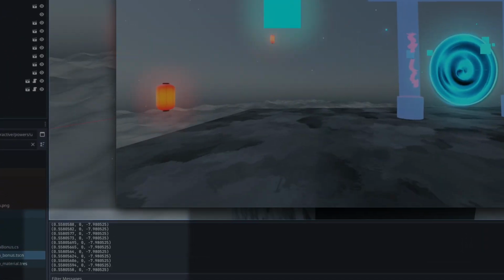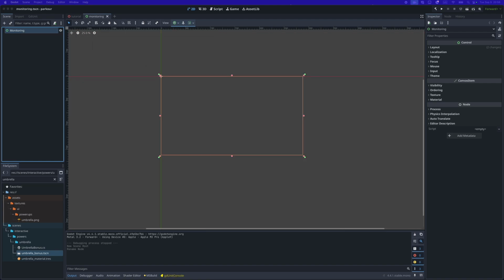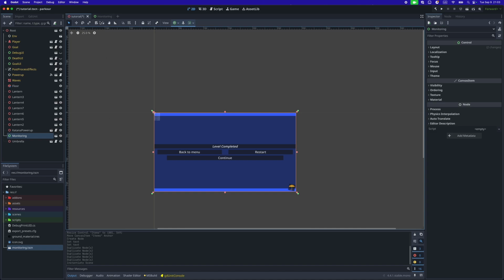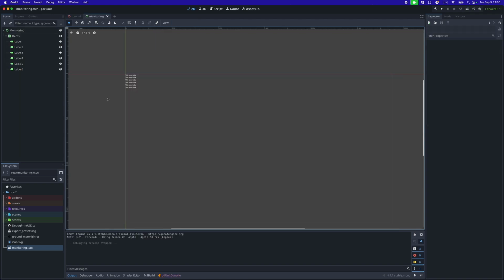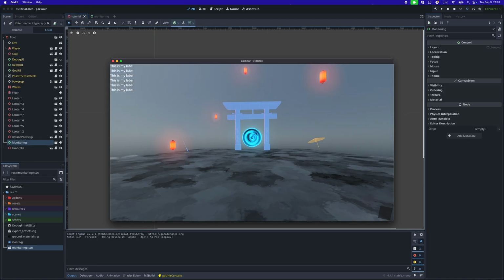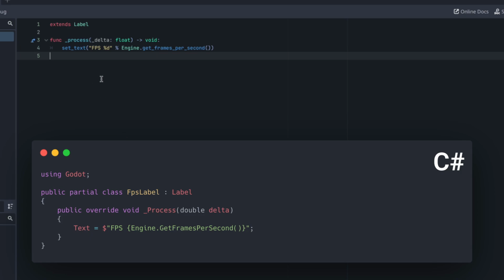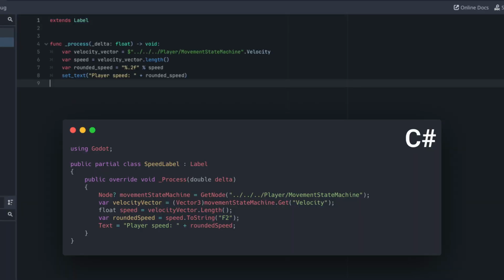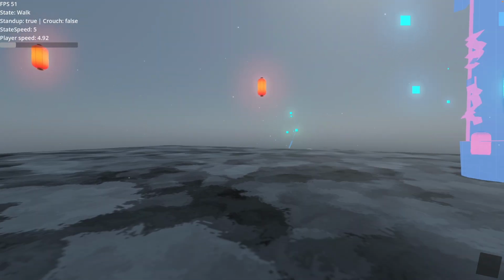MONITOR your game in Godot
Hello everyone ! 👋

Welcome to a new small tutorial on Godot !

I would like to show you easy it is to create a small UI in order to monitor your game in real. It will save a lot of time and help you develop your game (hopefully !)

I will try to upload a new devlog video soon ! :)
I can't wait to show you more !!! 🥰

Background music from @alba